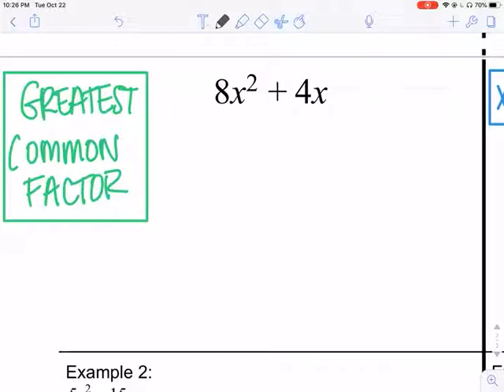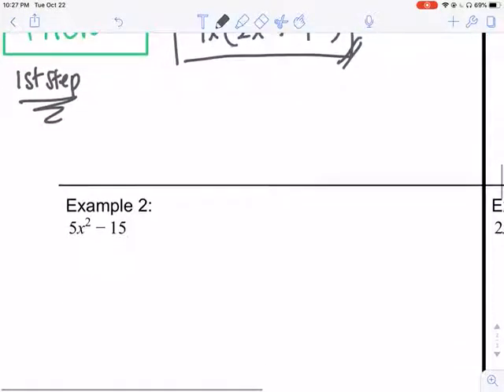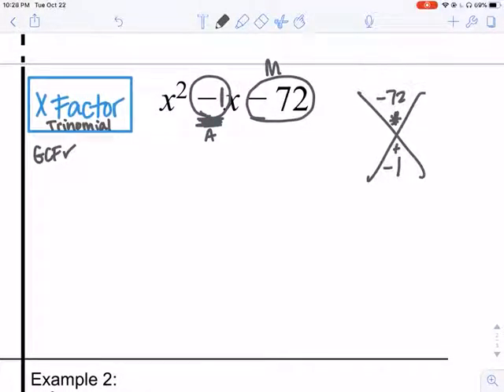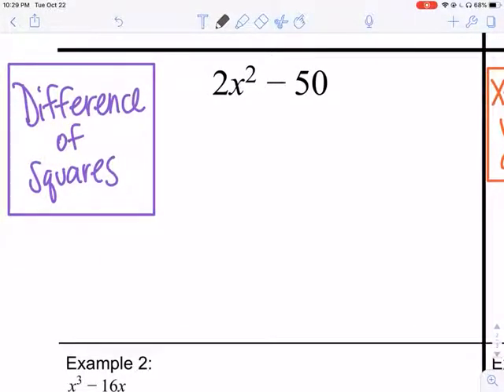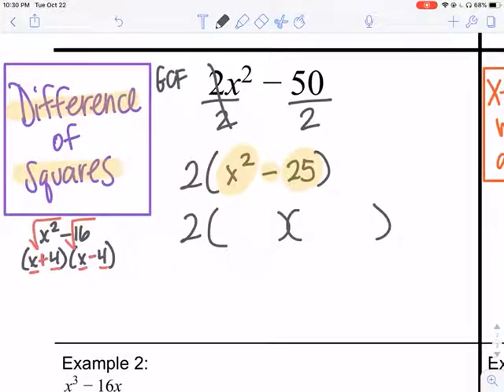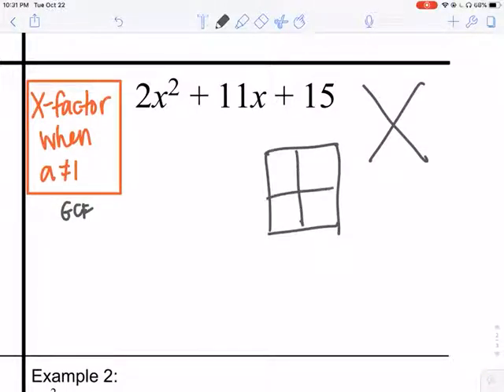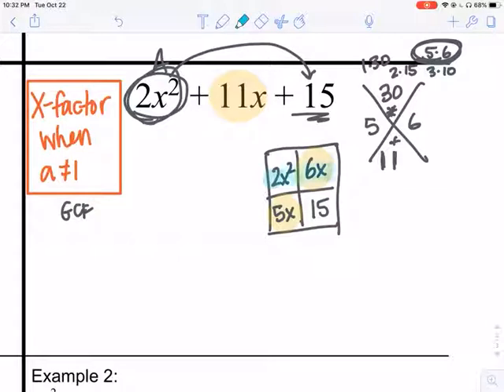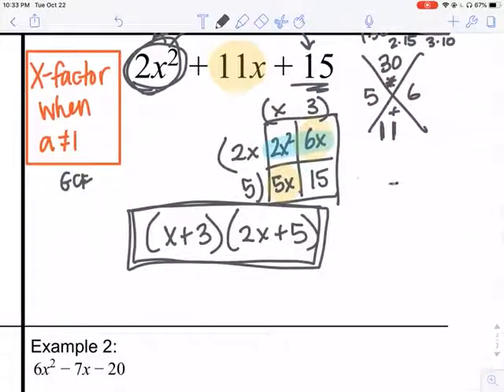Four Kinds of Factoring Quadratics